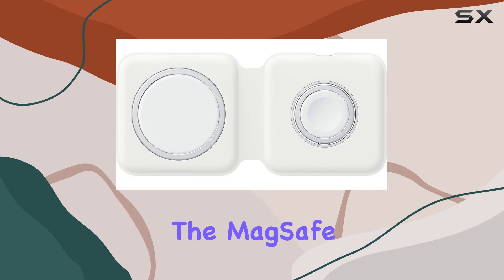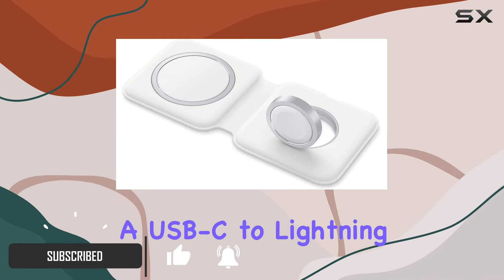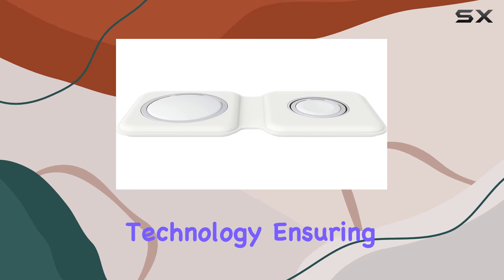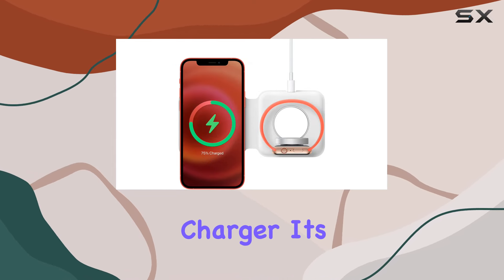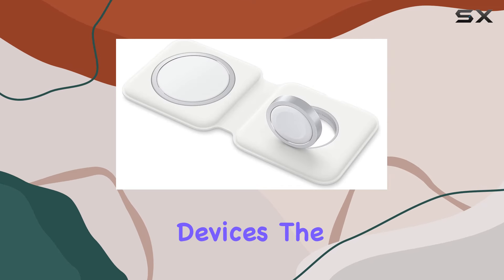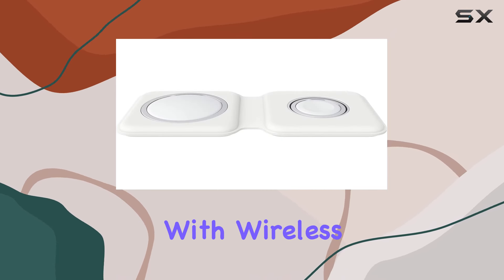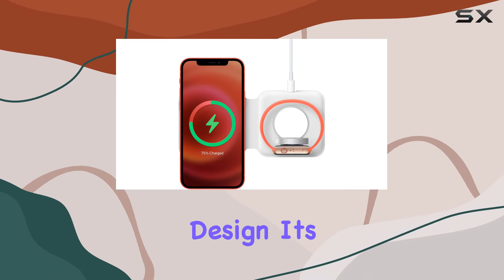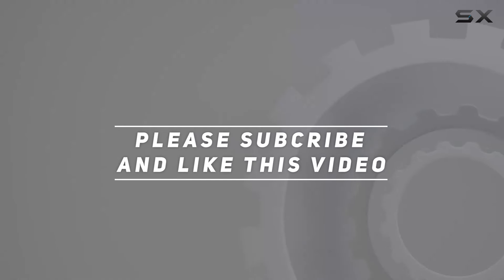reviewMagSafe Duo Charger Review: Fast Wireless Charging for iPhone, Apple Watch, and AirPods!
MagSafe Duo Charger Review: Fast Wireless Charging for iPhone, Apple Watch, and AirPods!

0:00 Intro
0:06 Review

Things that we mentioned in this video:
Apple MagSafe Duo - : B08MWR2NXZ